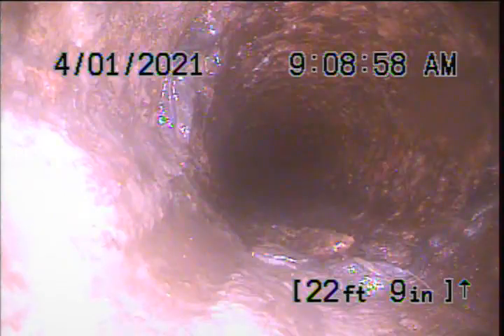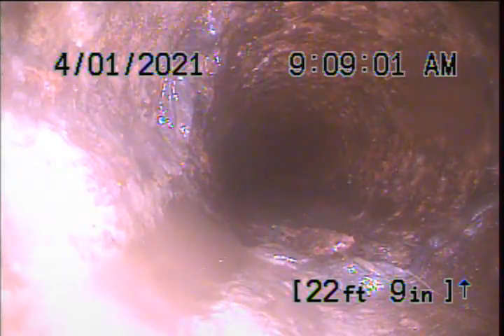9670 Se Idleman St Part 2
Sewer Scope Part 2